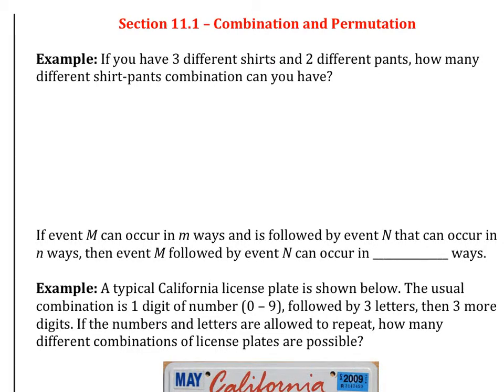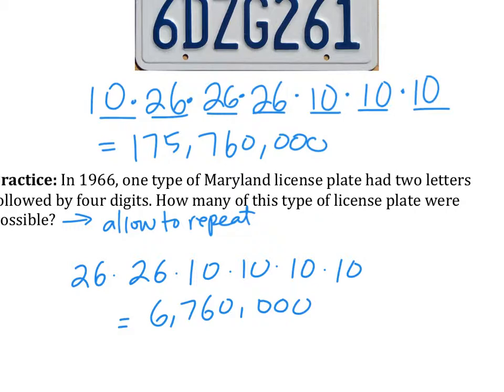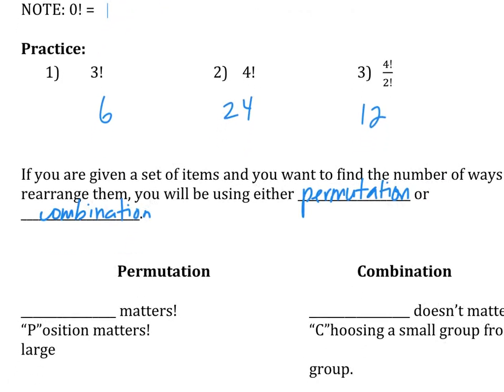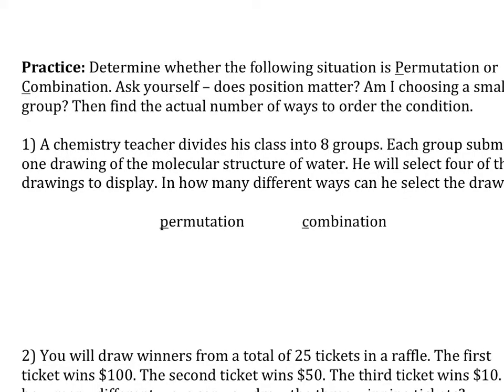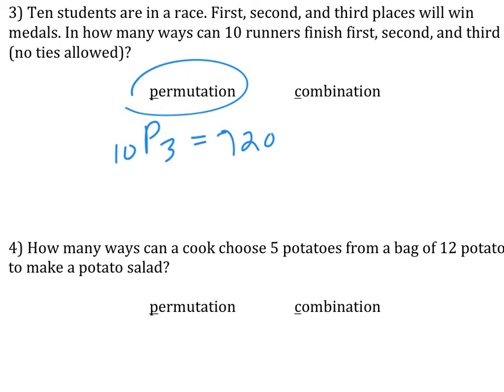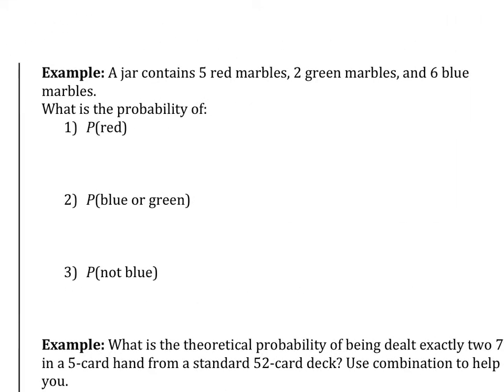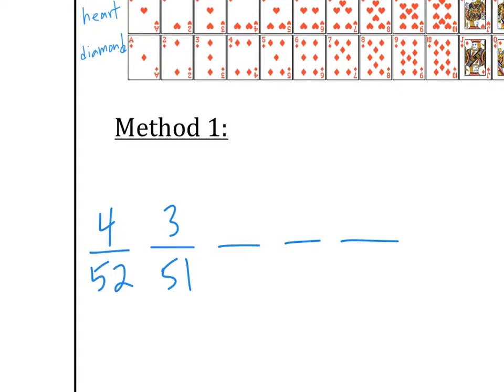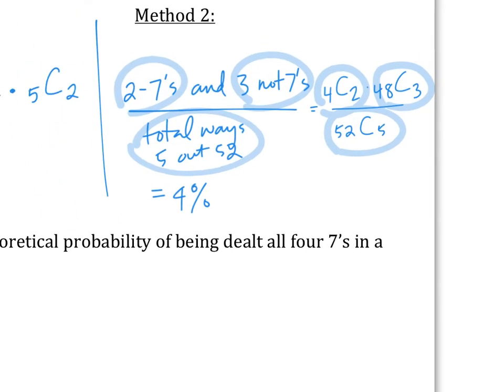Honors Algebra 2 - Ch.11.1-11.2